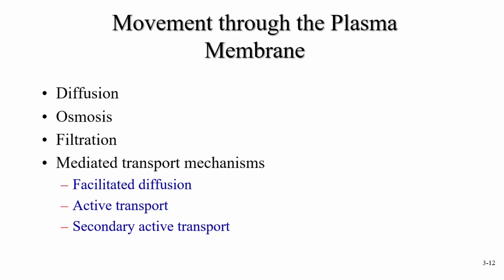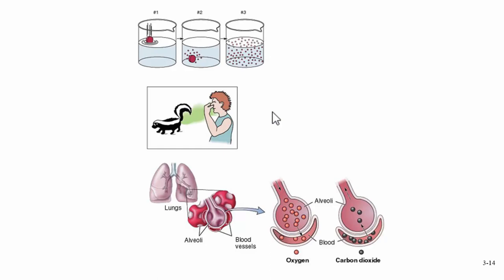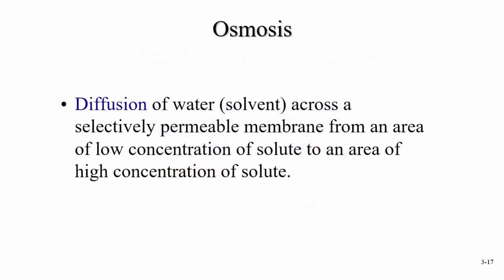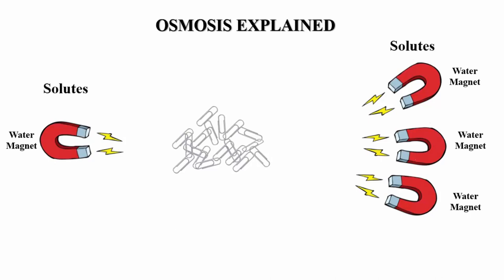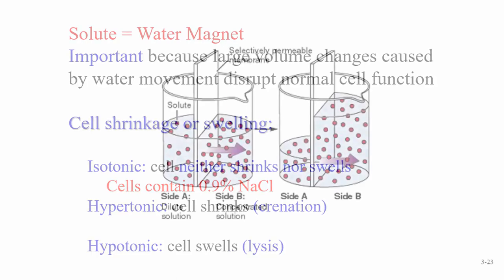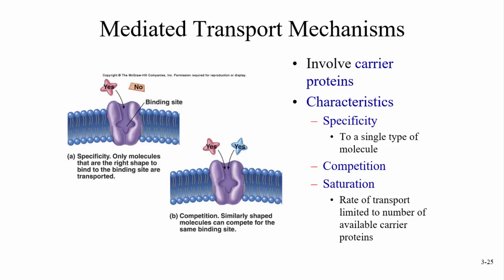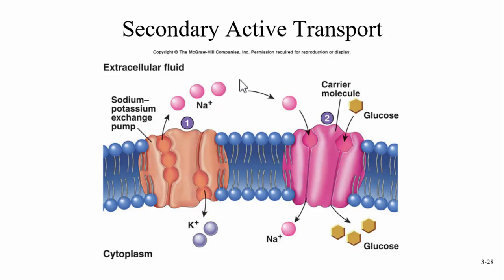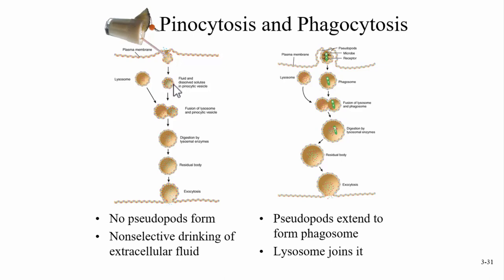Cell Structure and Function Part 2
This is Part 2 looking at mechanisms of Movement through the Plasma Membrane including Diffusion, Osmosis, Filtration, Active and Passive Transport.